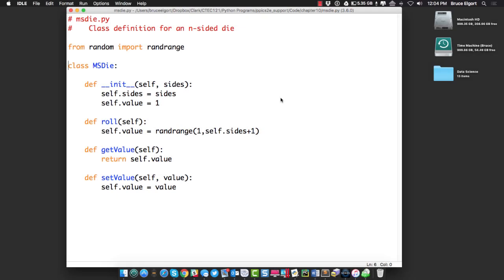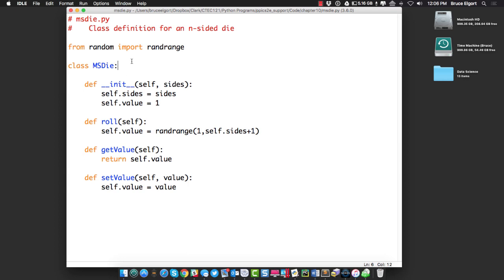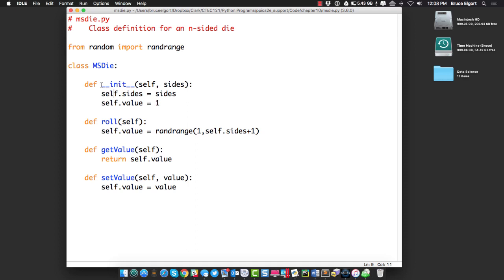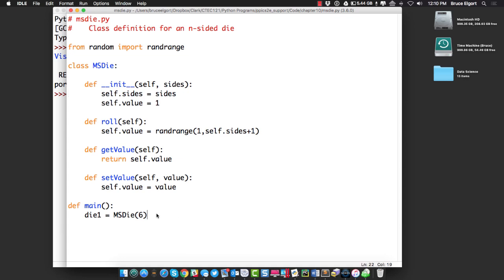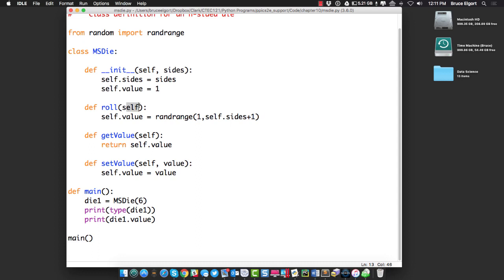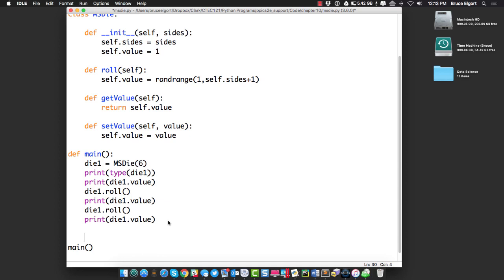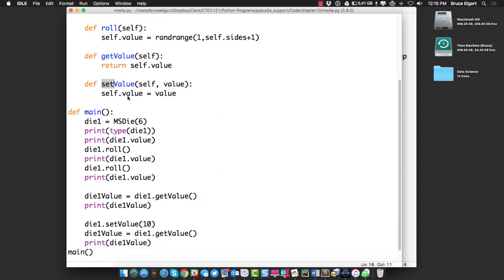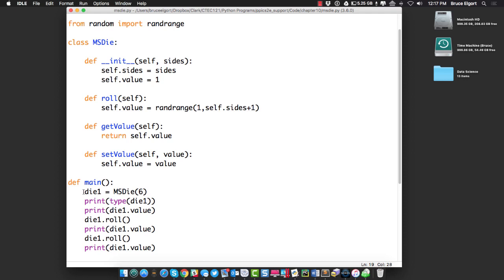Defining Classes A Multisided Die